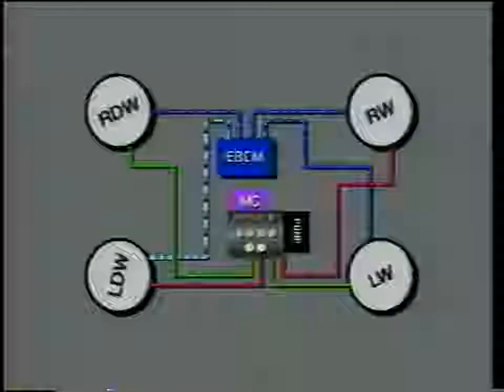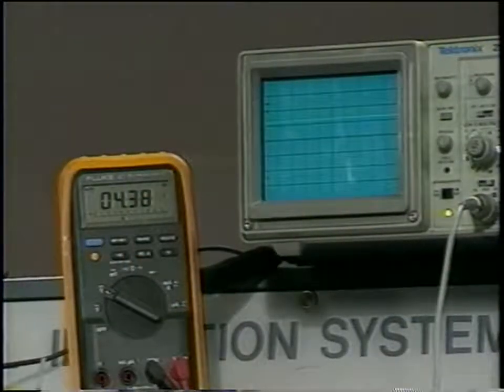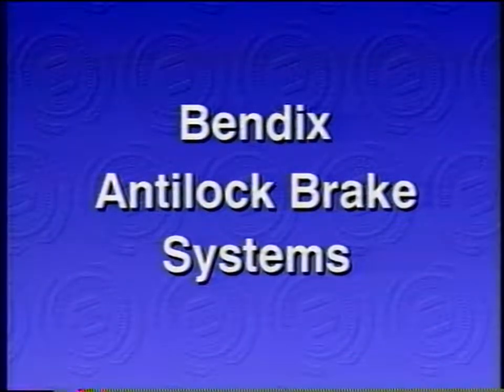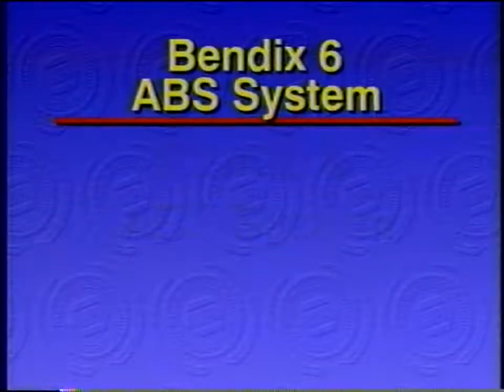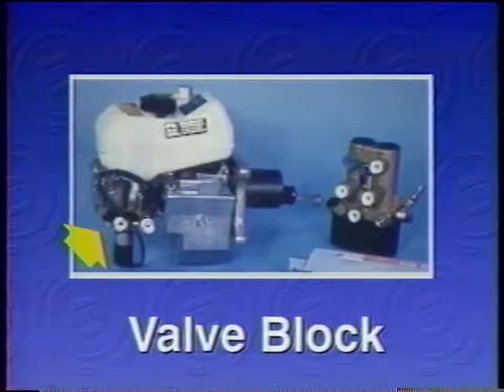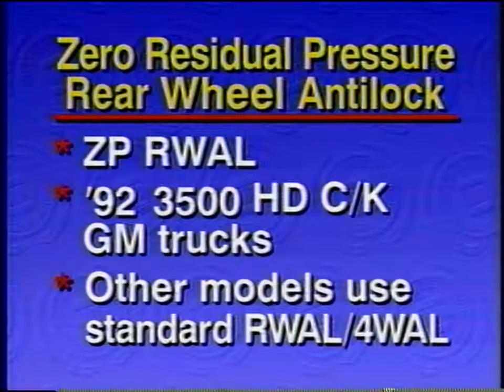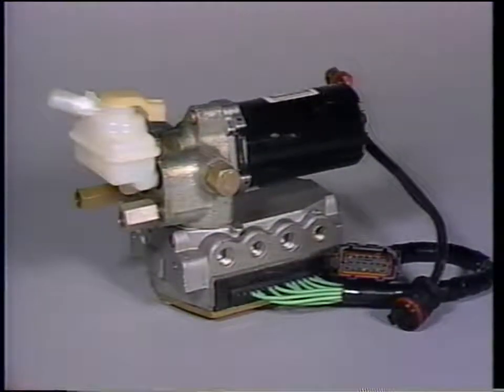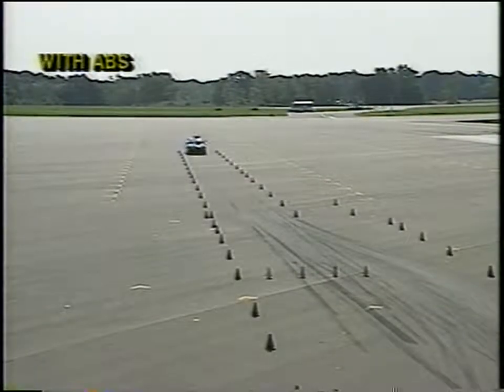NAPA - Understanding Anti-Lock Brake Systems